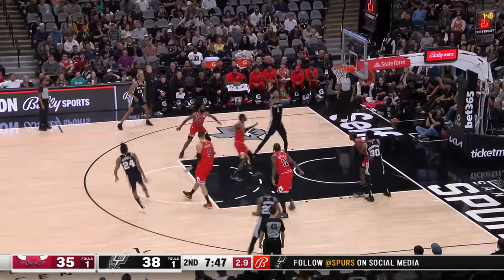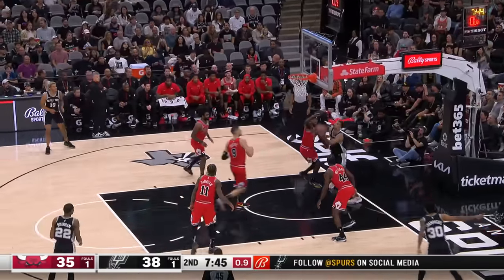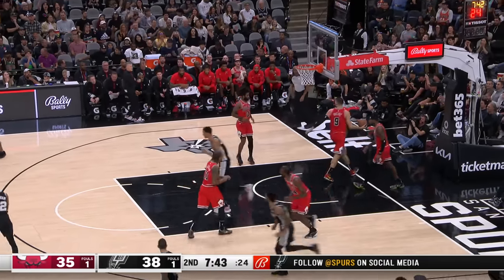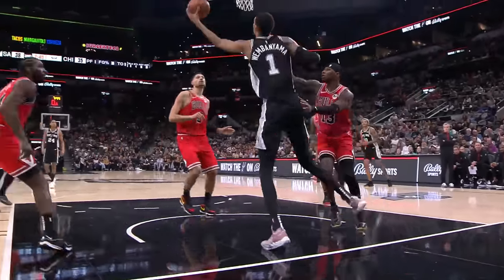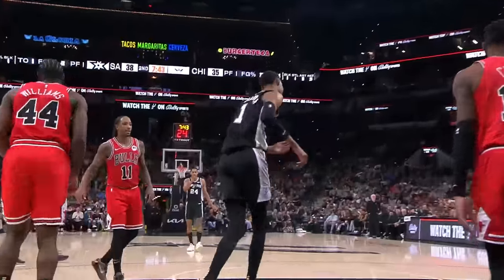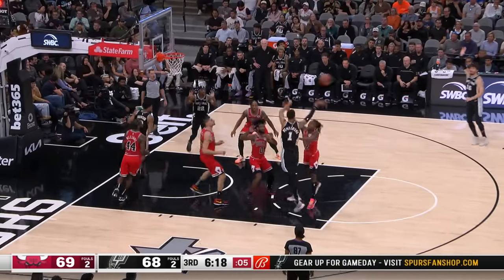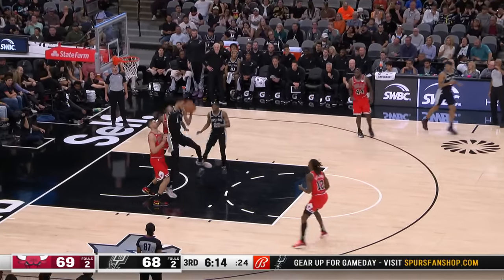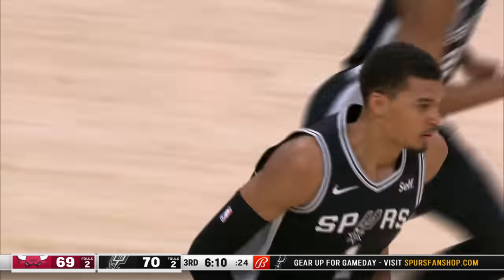Victor Wembanyama Joins David Robison In Spurs & NBA Rookie History | December 8, 2023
Wemby is the only player to record a 20-PT, 20-REB, 4-BLK game this season.

Wembanyama joins David Robinson as the only rookies in San Antonio franchise history to record a 20+PT, 20+REB, 4+BLK, 4+AST game:
David Robinson – 33 points, 21 rebounds, 6 assists, 5 blocks v CHI on February 3, 1990

Wemby becomes the seventh rookie in NBA history to record a 20+PTS, 20+REB, 4+BLK, 4+AST game, joining:

Shaquille O’Neal (April 20, 1993)
Dikembe Mutombo (November 26, 1991)
David Robinson (February 3, 1990)
Patrick Ewing (November 16, 1985)
Ralph Sampson (January 20, 1984)
Bill Walton (November 3, 1974)